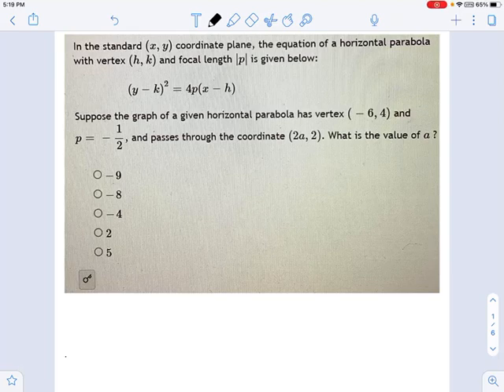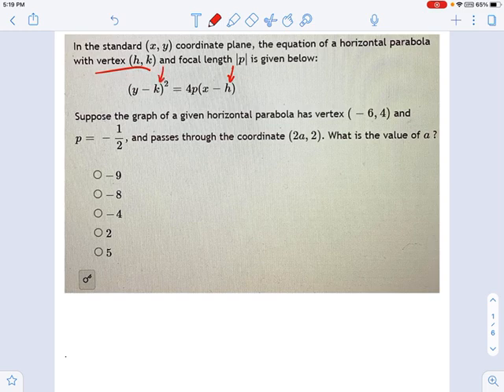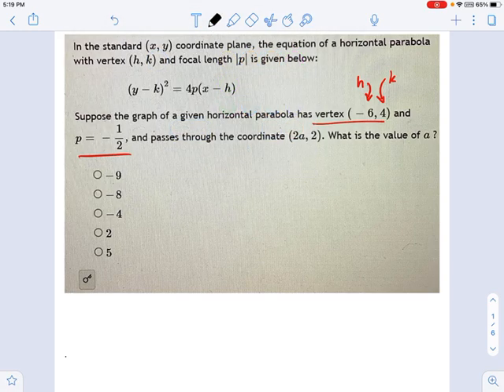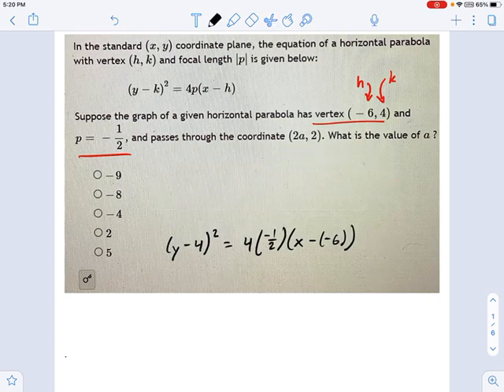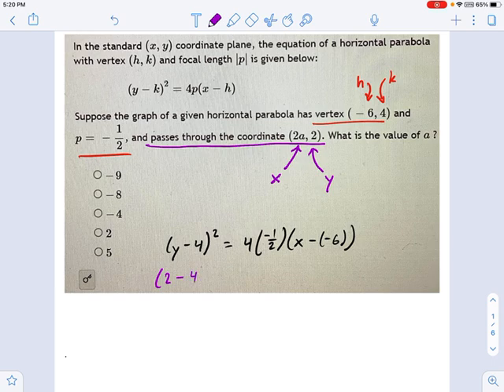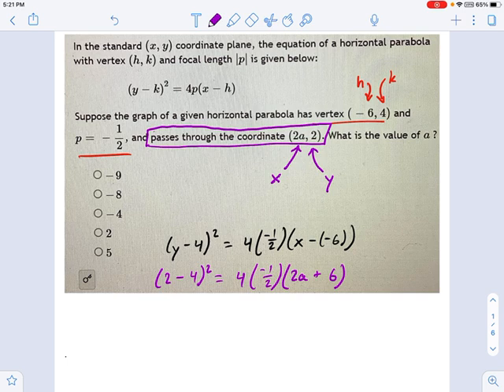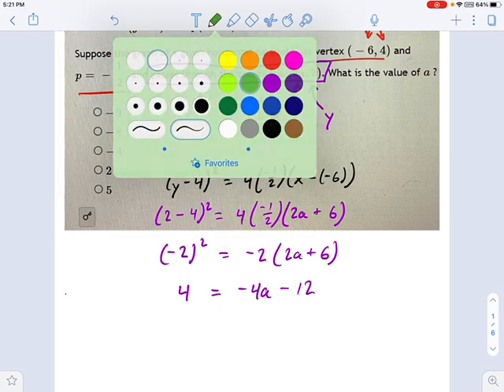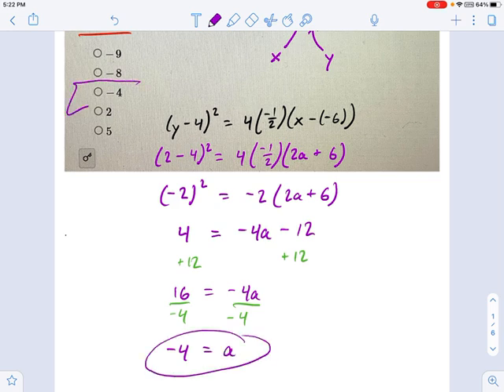Coordinate Geometry: Equation and Graph Relationships -- 12